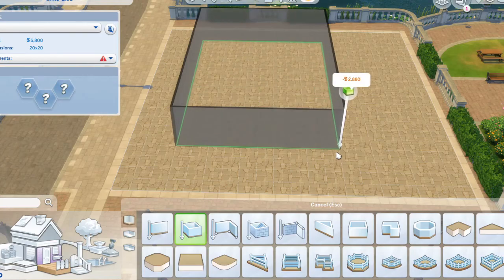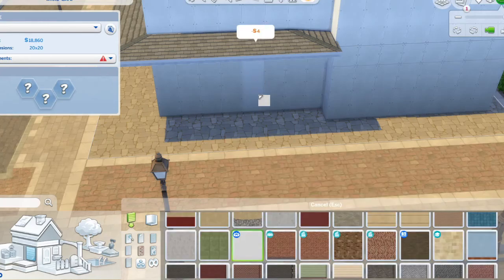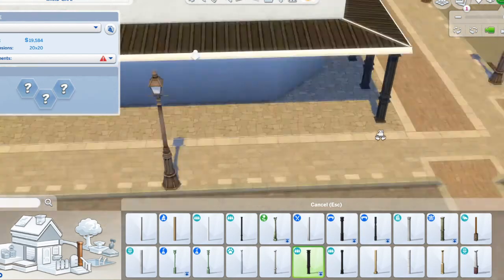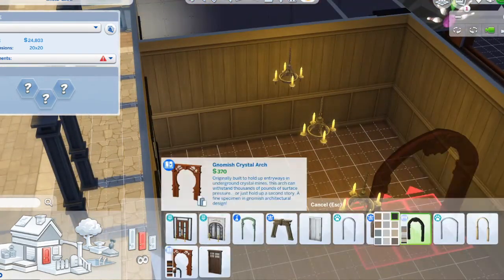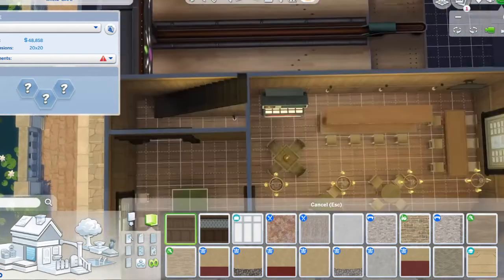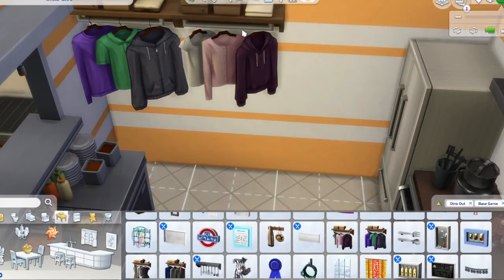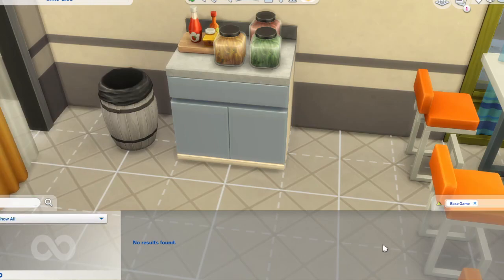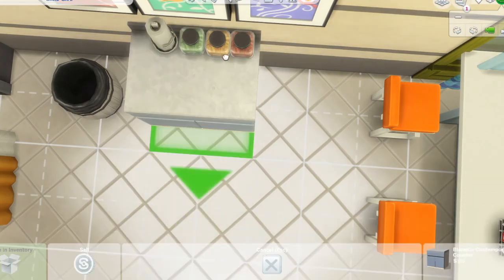Cane's Bar| The Sims 4 community lot speed build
Hey Southies! Welcome back to the channel and if you're new my name is Ceci and today I'm building a bar/restaurant/cafe/nightclub. This is Cane's bar and I built it for my Discovery University lp, Bailee Goes to College. However you can place this build where ever you'd like. It will be available on the gallery, once I've fulling play tested it. Origin ID is 25andsouth.